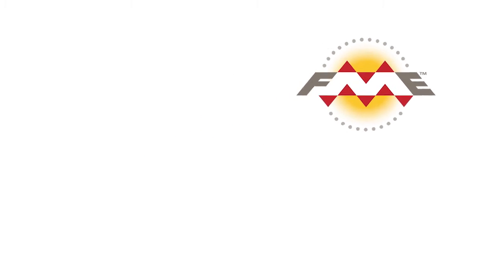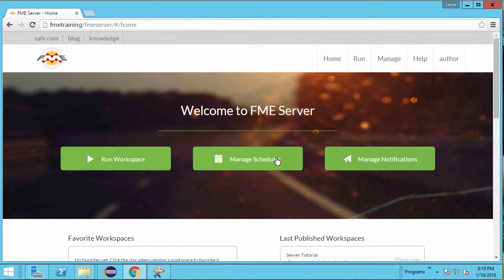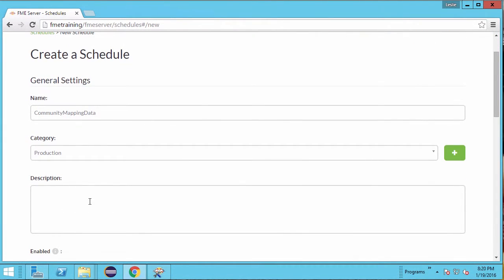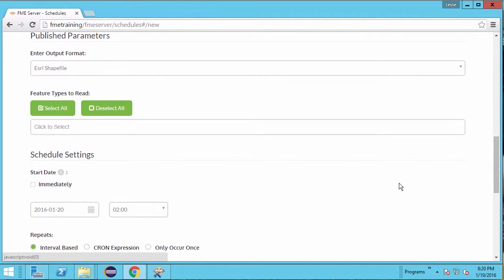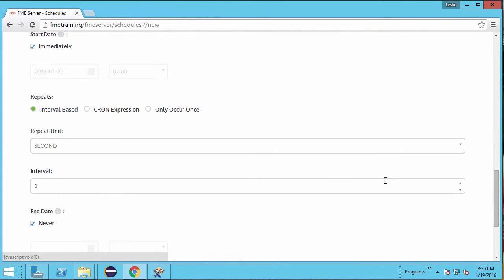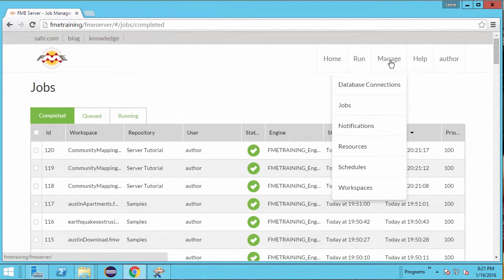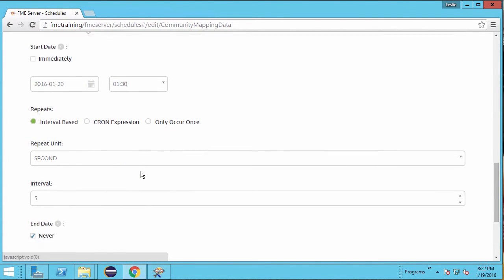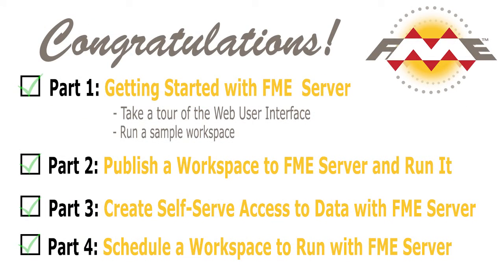Schedule a Workspace to Run Automatically with FME Server (Tutorial part 4 of 4)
In part 4 of this tutorial, you'll learn how to set up an FME Workspace to run automatically on a schedule.